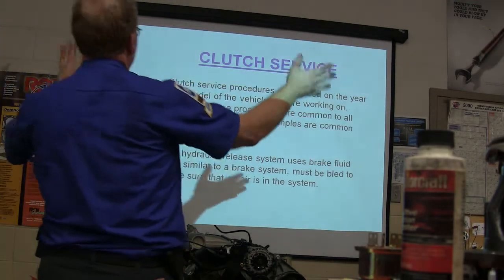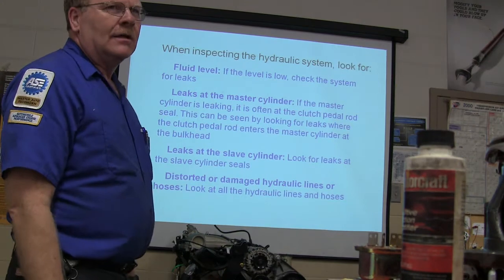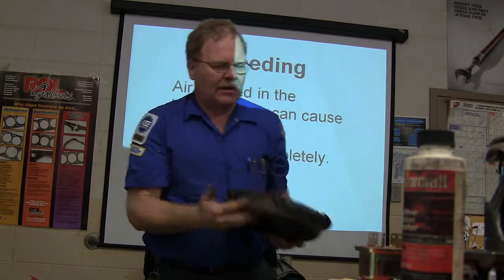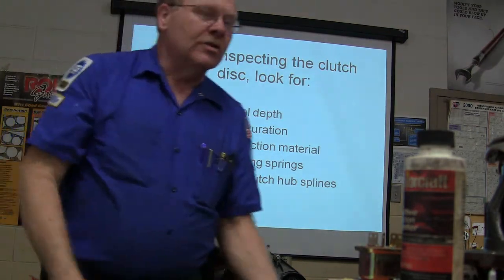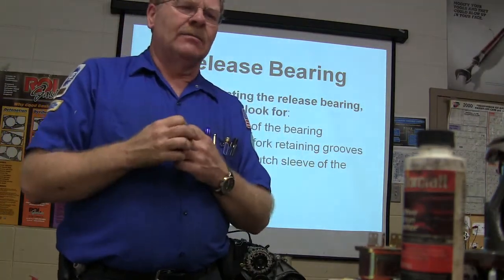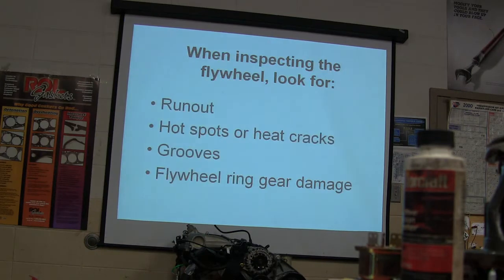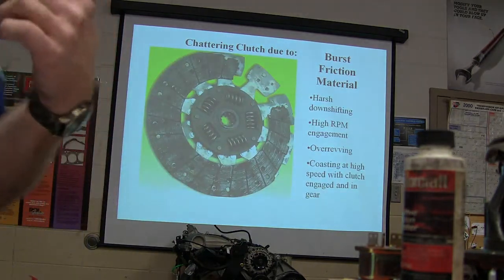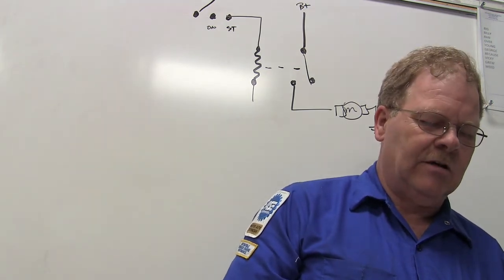Manual Trans Day 1 Clutches